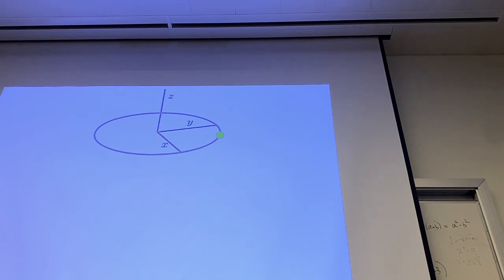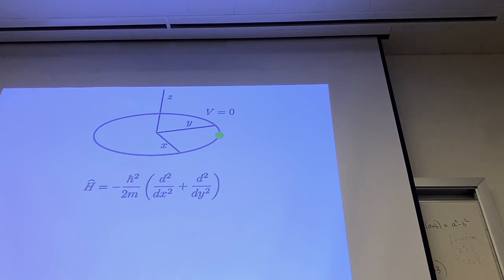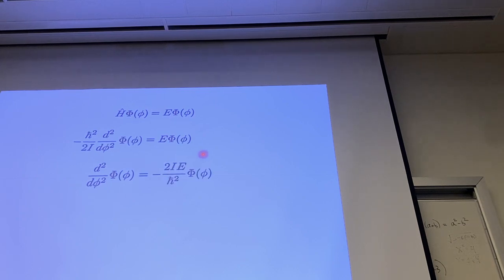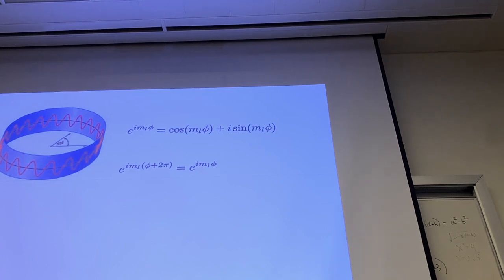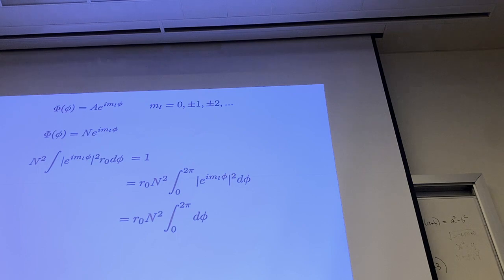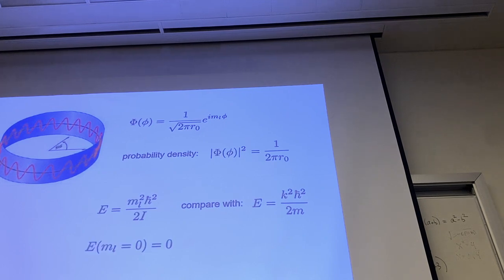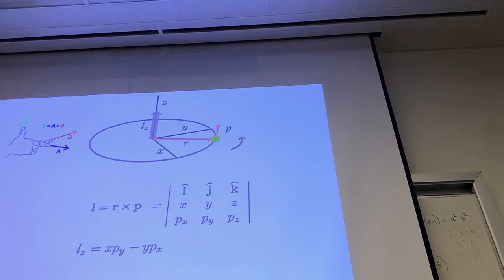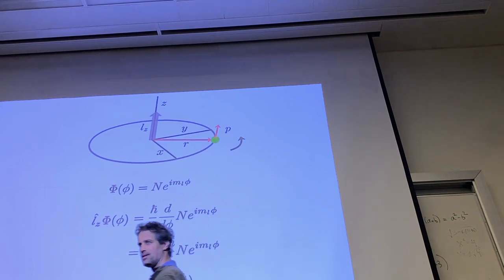Chem 132b W4M | 2D Hamiltonian, Particle in a Ring, Angular Momentum Operator